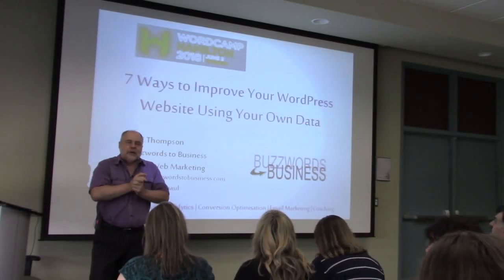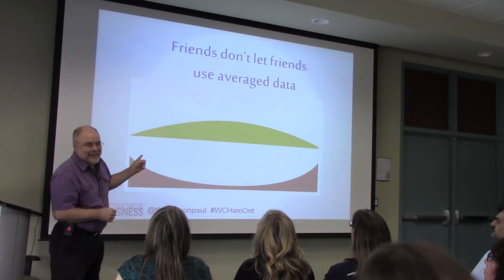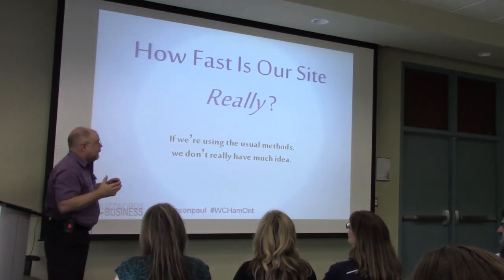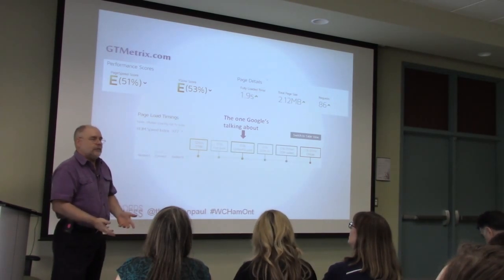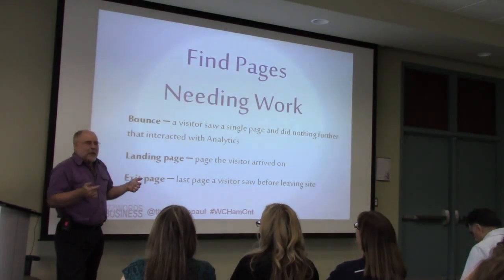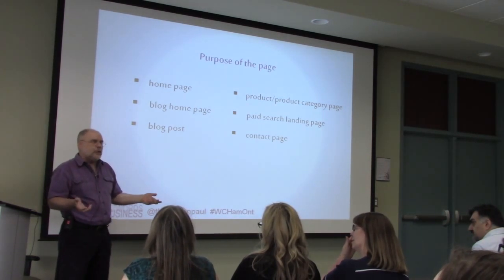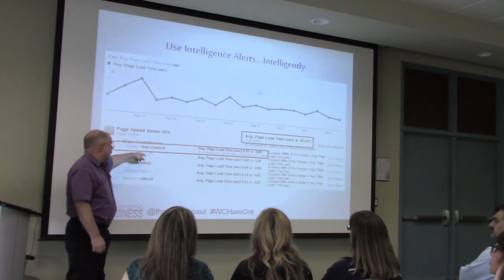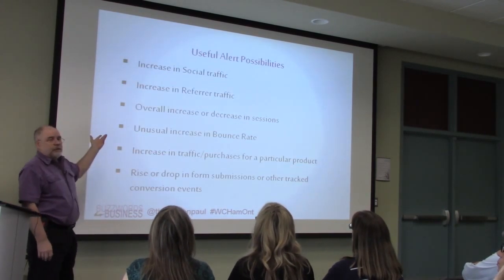Paul Thompson: Use your own data to take your WordPress website to the next level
We all want to improve our websites, but “best practice” guesses aren’t enough – we want real data to help us understand where to focus our limited time and resources. But so often, the data and stats are intimidating – and the complexity of tools like Analytics can reinforce that. In this presentation, we’ll discover seven specific ways our own data can narrow down for us where to optimise for the most impact. We’ll learn specific ways to tweak our analytics to collect more critical decision-making information and how to use that data to make SEO, conversion optimisation, page speed, and usability improvements for a more powerful, successful website.
discover what content our own visitors are begging us to write.
learn how fast our website pages really are for our actual users and which need improvement. Bonus: What if our site could notify us when important pages got slower?!
understand what parts of the site’s navigation/calls to action our visitors find helpful and which ones they ignore.
key in on the pages that would provide the greatest benefit if we worked to improve them. (And what is bounce rate really?)
and more, including teaching Analytics how to show you the important data you care about, instead of having to dig it out every time you want to check it.
Don’t miss this chance to get a better handle on how we can our own data to improve our websites!